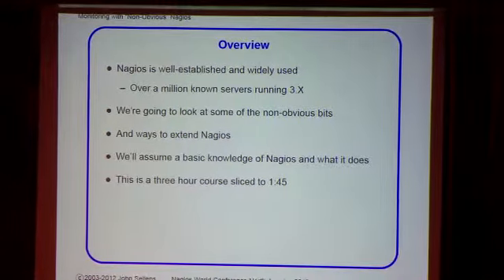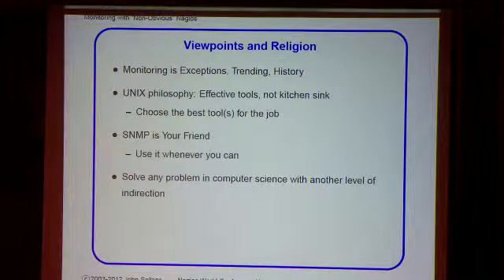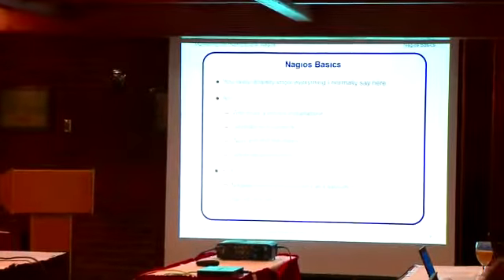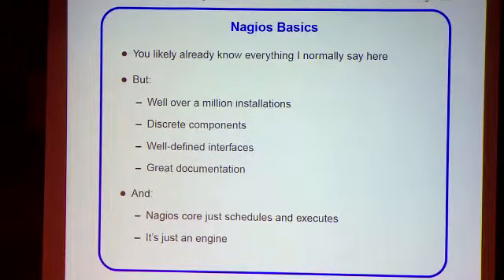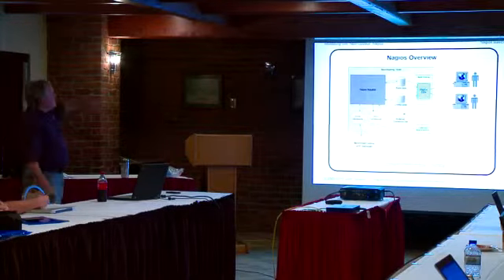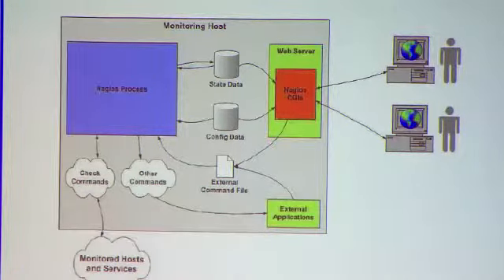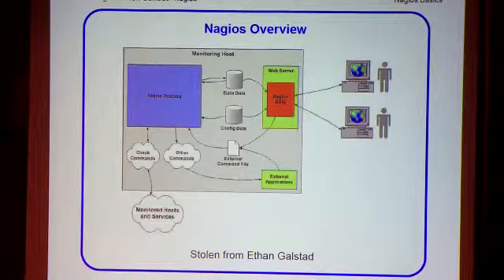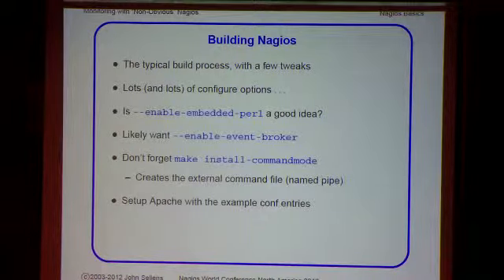John Sellens - Workshop: "Non-Obvious" Nagios - NWCNA 2012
John Sellens' presentation - "Workshop: 'Non-Obvious' Nagios" during the Nagios World Conference North America 2012.